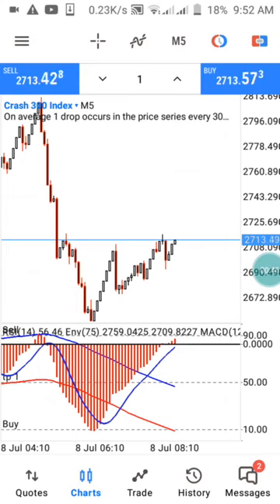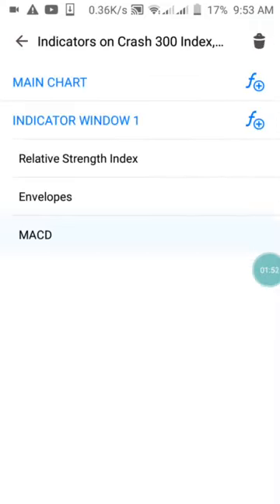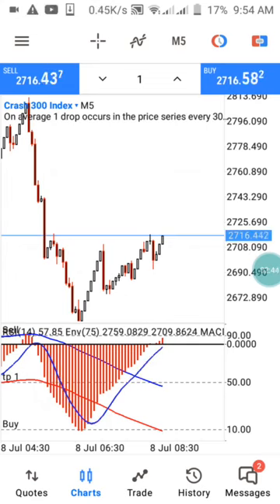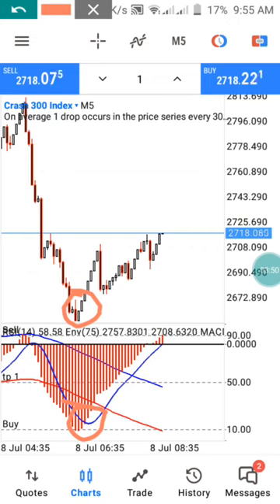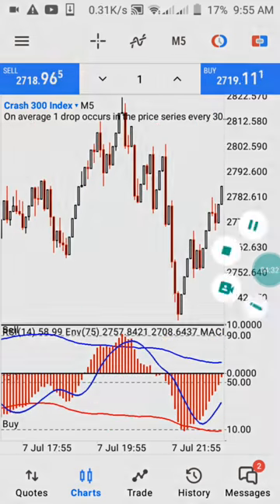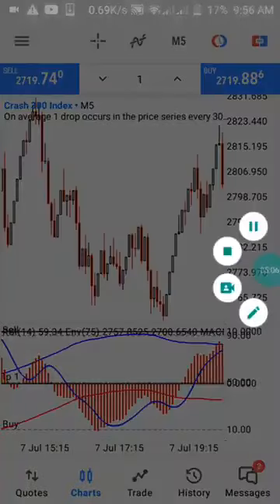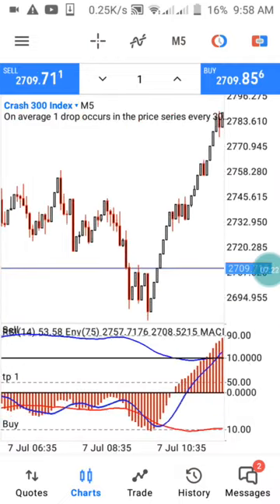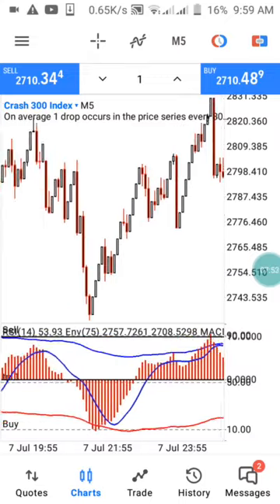99 9% Win rate Proven Crash 300 Complete Strategy Full Strategy